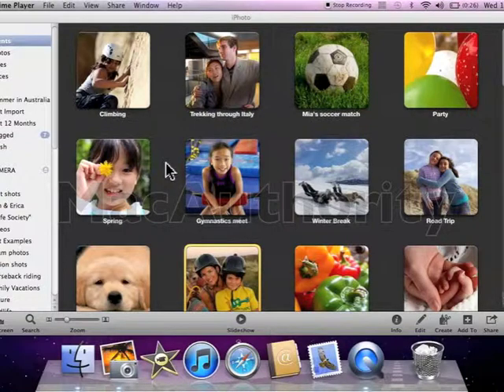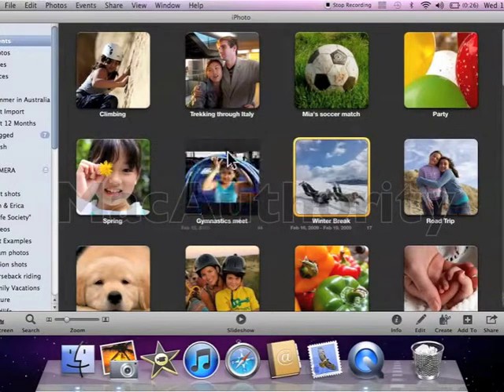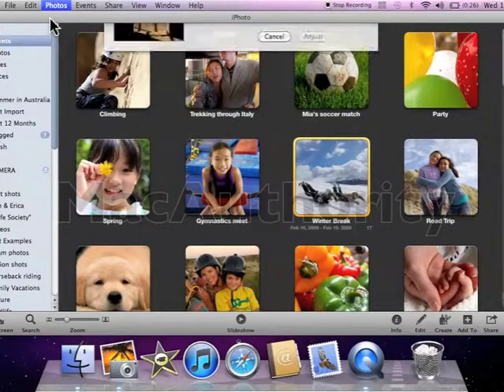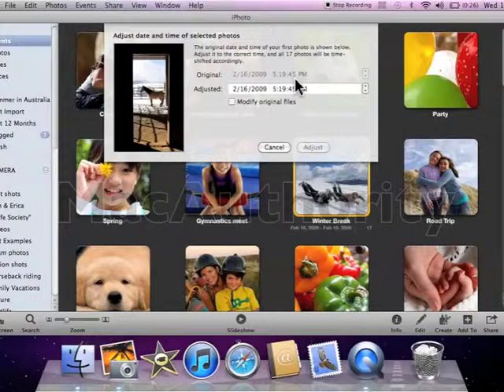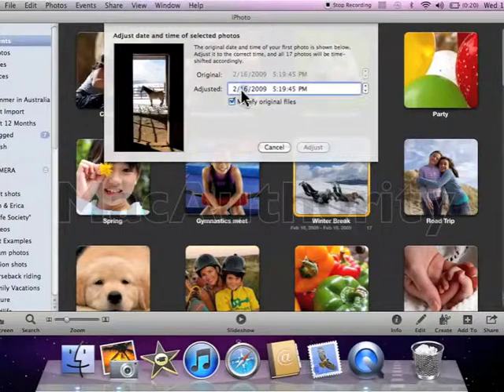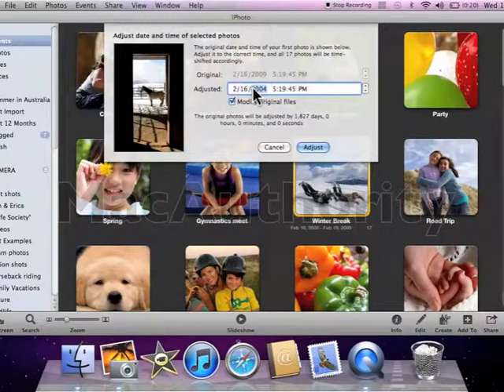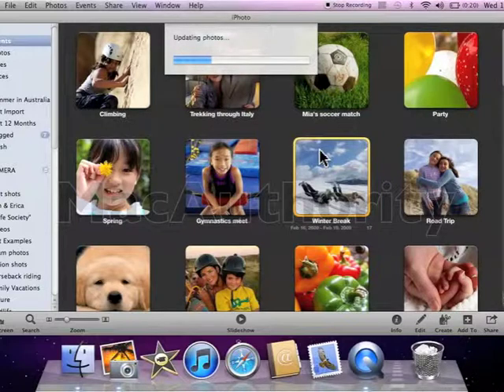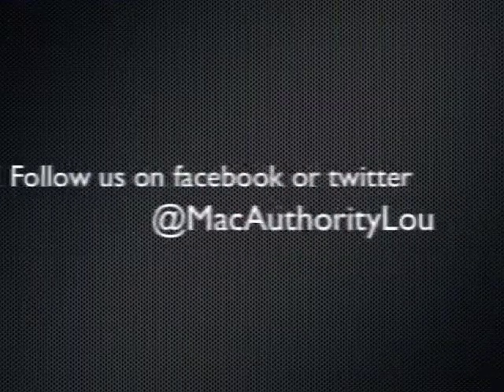iPhoto 101 - Adjusting Photo dates